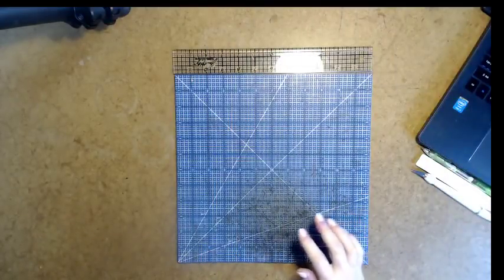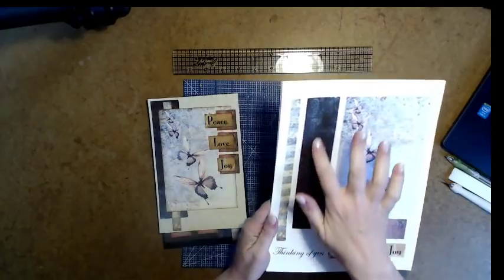International Cardmaking Day: Introducing Card Parts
International Cardmaking Day Card-toberfest!

Introducing Card Parts (TM): Digital card making elements sheets to create beautiful and unique cards for giving.